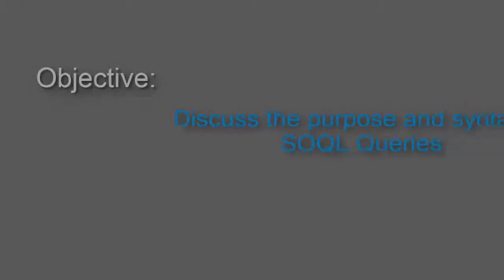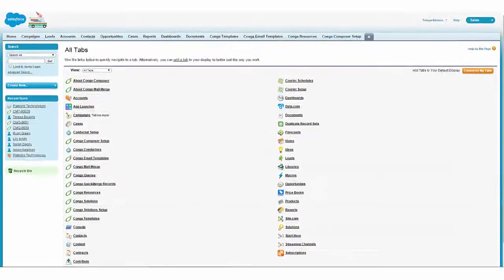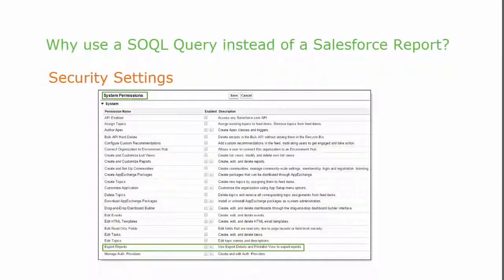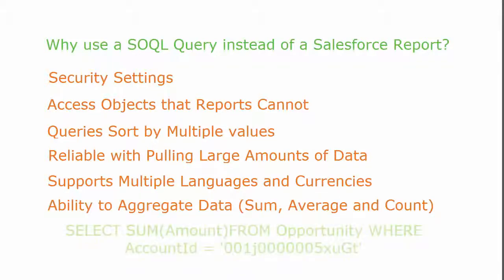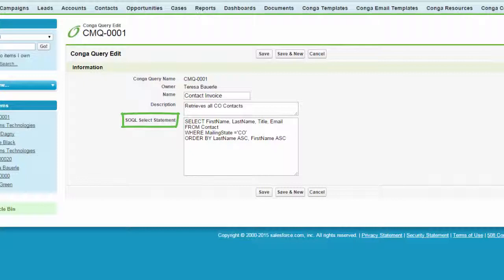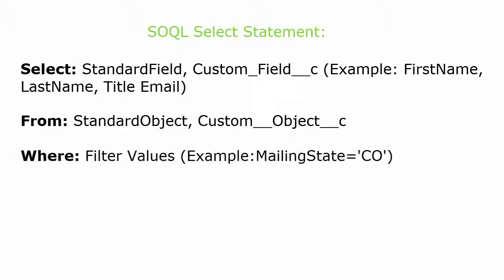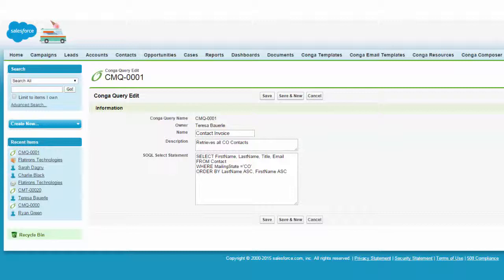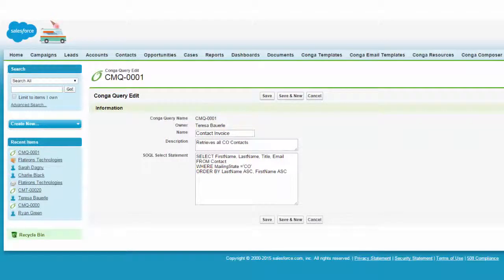Conga Skills Session: SOQL Queries 101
Learn the basics of Salesforce SOQL queries - reasons to use SOQL queries in your Conga Composer solution and the basic syntax of a SOQL query.